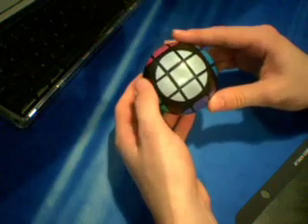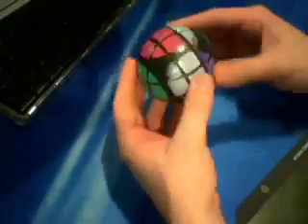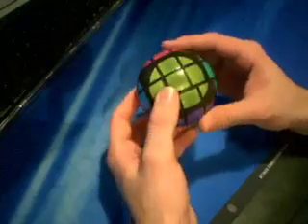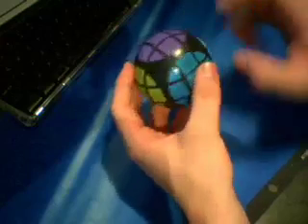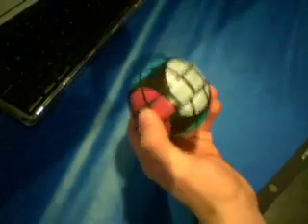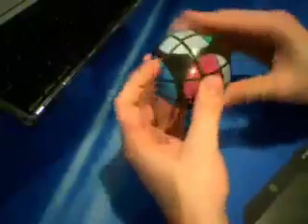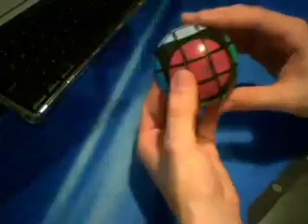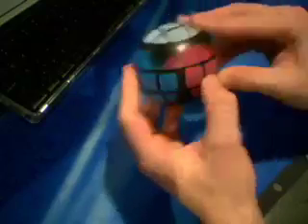3x3x3 Rubik's Ball Review